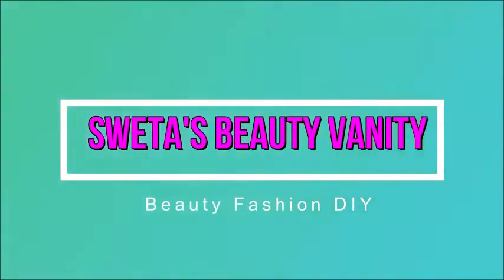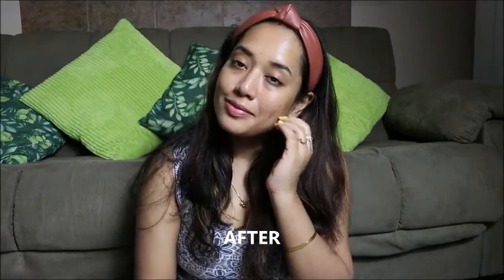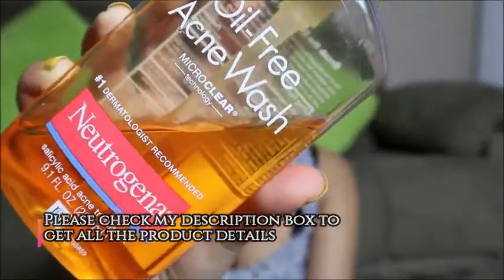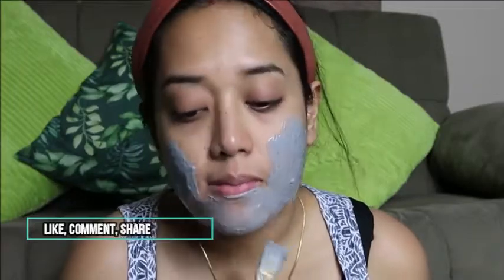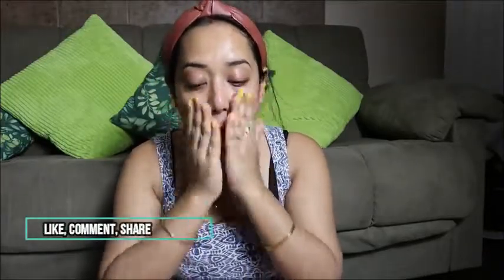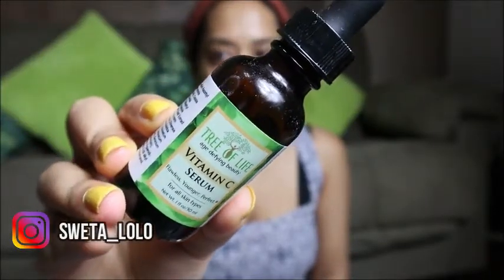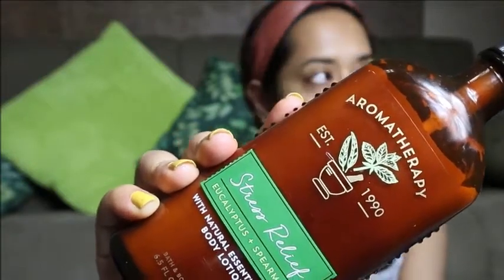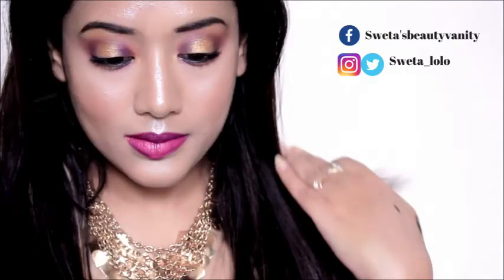How to take care of your skin in your 30's/Ft.Duvolle spincare system/My skincare Routine/Sweta Das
In this video, I am going to share my updated skincare routine. If you are in your 30s and your skin is over dry, pimple-prone this video will be helpful for you . Please watch this full video till the end and if you like it ,don't forget to hit the like button, share this video and please subscribe to my channel if you have not already !!
XoXo
Sweta

IF you want to purchase  the Spincare  system .Check out the below Details:

Product Details:
1.Neutrogena oil free Salicylic acid acne wash.
2.st.Ives Blemish Control Apricot Scrub
3.Nature Republic soothing Alovera Gel
4.It cosmetics confidence in a cream hydrating Moisturizer
5.Tree of Life vitamin c serum .
6.origins Super spot Remover acne control gel.
7.Blossom kochher aroma magic bamboo charcoal mask
8. bath and body works aromatherapy stress relief lotion

Hooded eyes makeup tips and tricks

How To Hide Dark circles step by step

night skin routine for dry skin,night skin care routine for dry skin,dry skin night skin care routine,